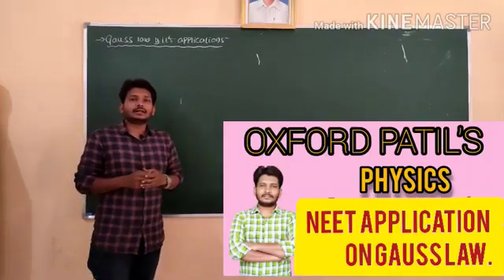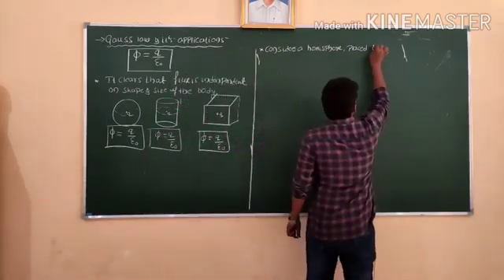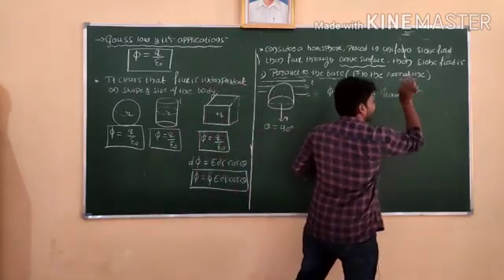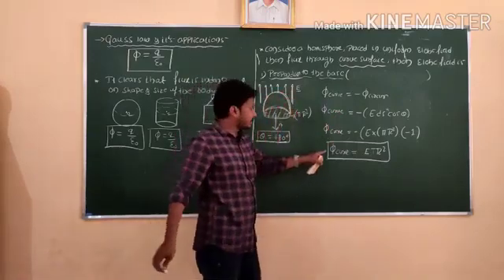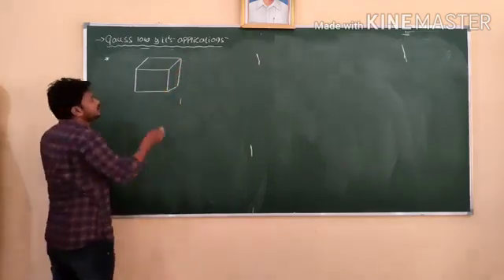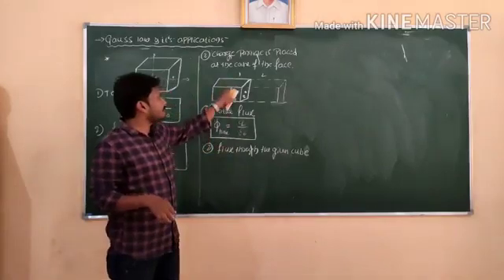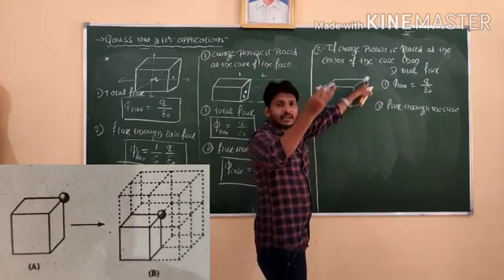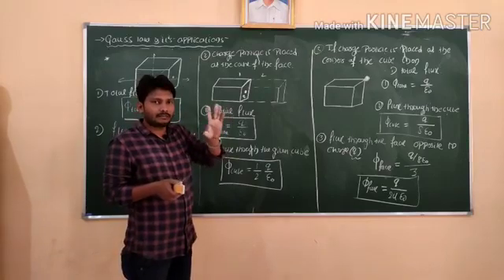17 June 2021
L#(CRASH COURSE)